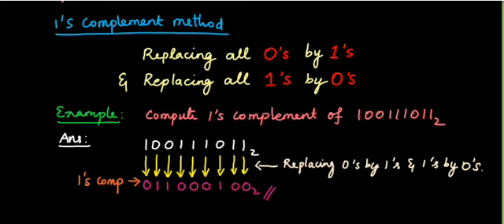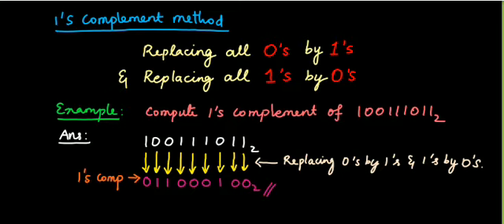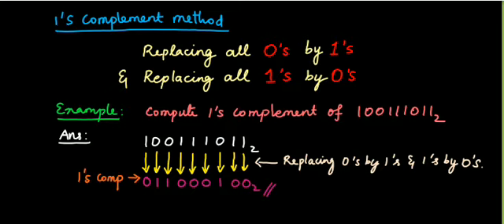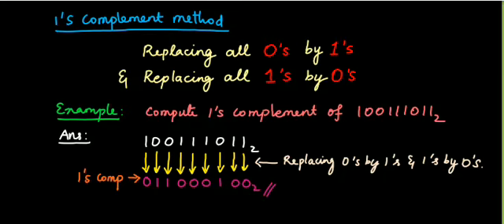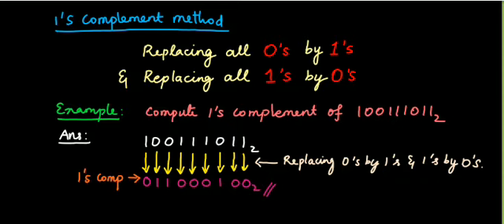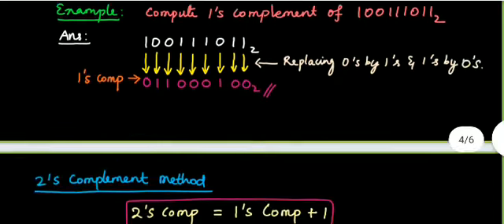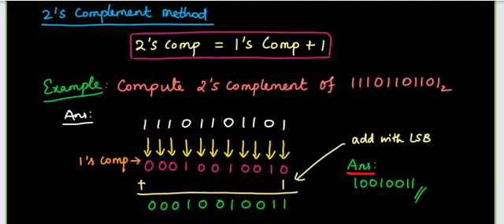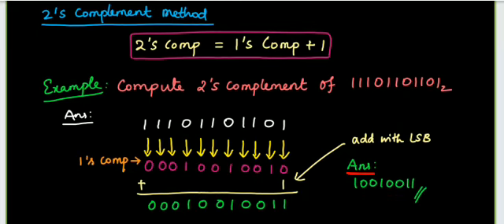1s complement, 2s complement introduction